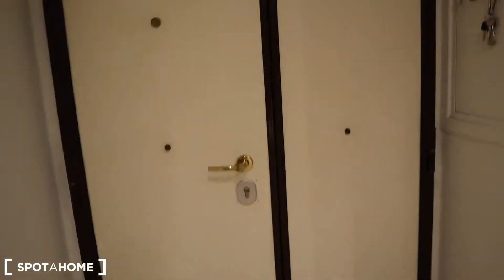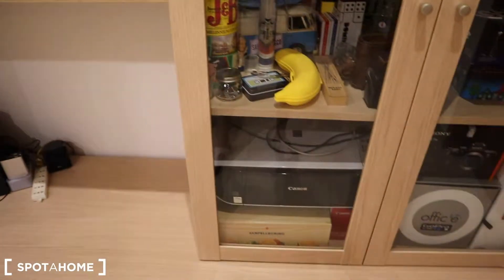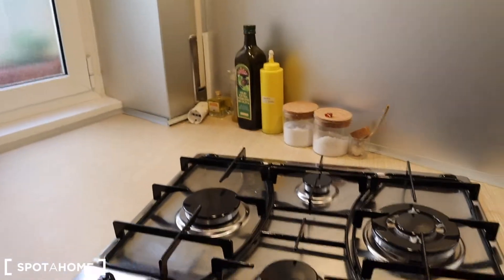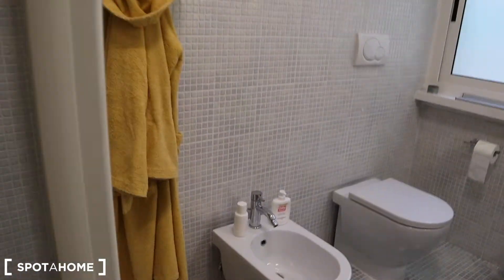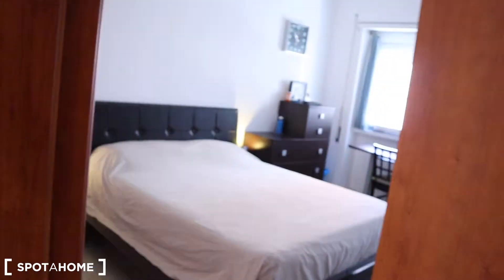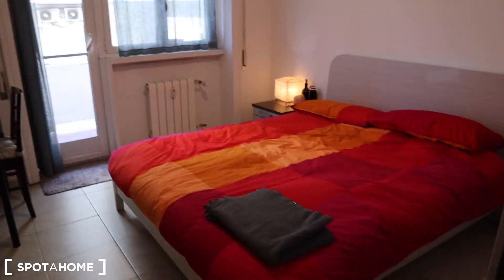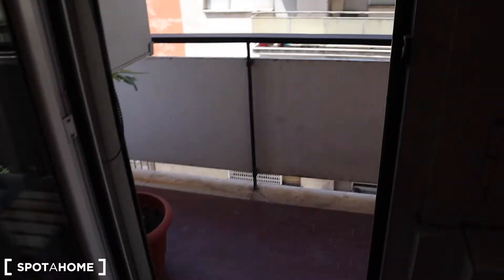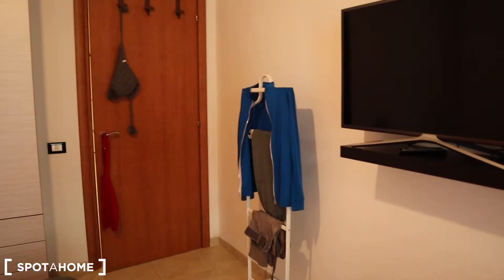Room with balcony for rent in 2-bedroom apartment in Aurelio - Spotahome (ref 329459)